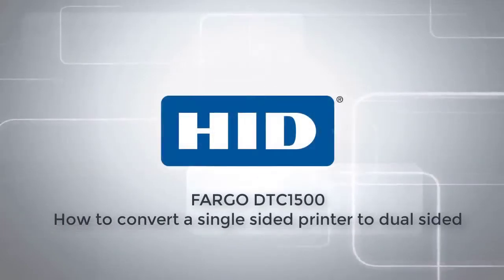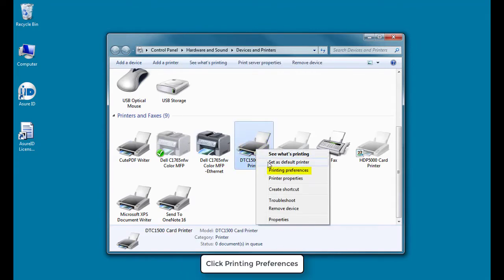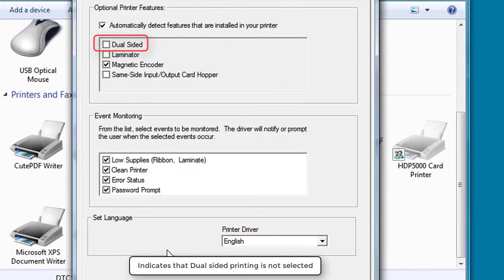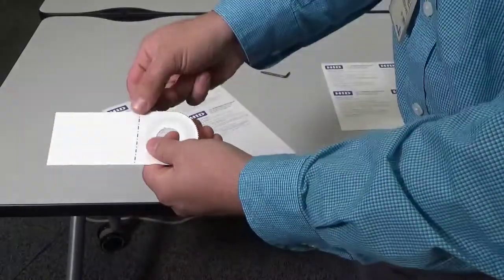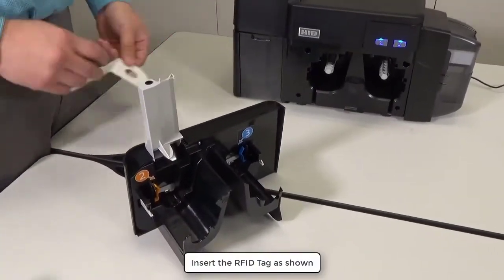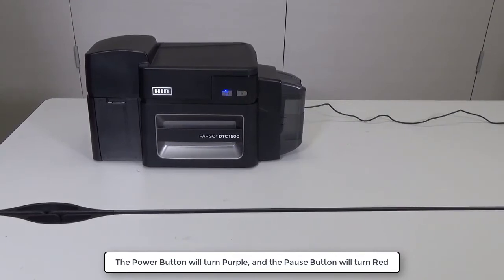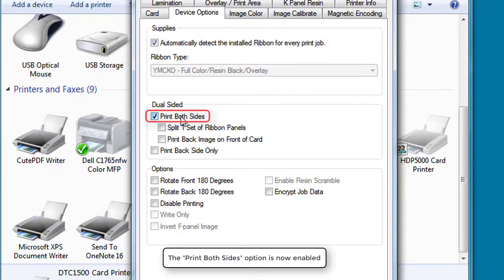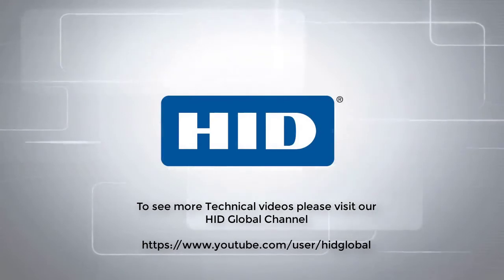FARGO DTC1500 how to convert a single sided printer to dual sided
This video demonstrate how to convert a single sided DTC1500 card printer into Dual Sided Model.
A RFID Tag is required to perform this procedure.